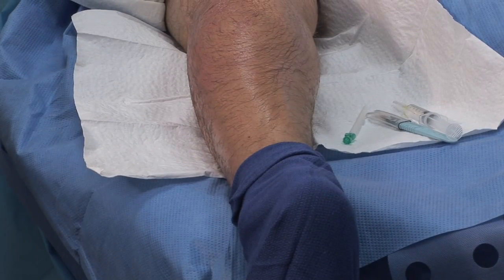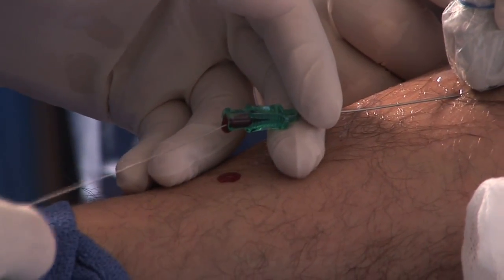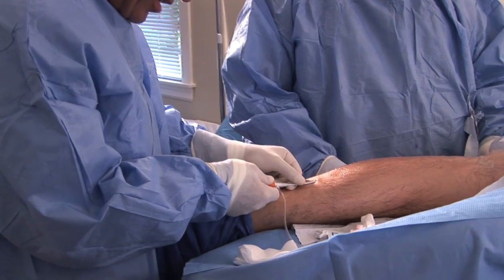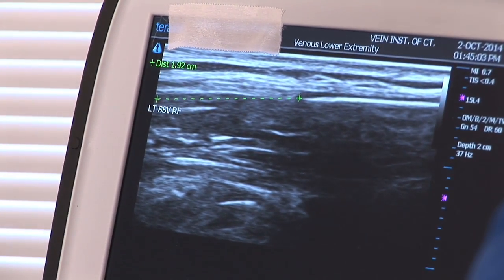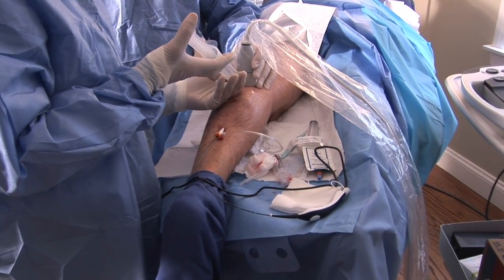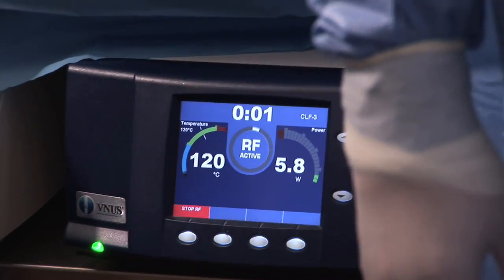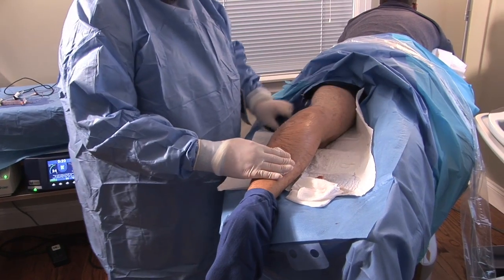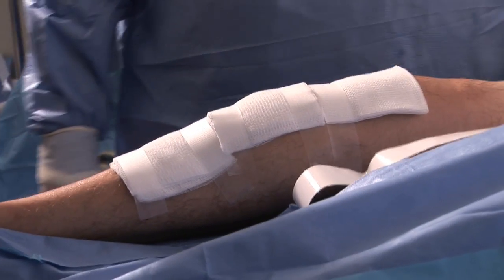RF Procedure for treatment of varicose veins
(Caution: There is some blood seen in the video.  Not for the squeamish)

Radiofrequency ablation is a minimally invasive procedure performed in our office. With guidance from ultrasound, a catheter is inserted into the vein and thermal energy is applied. Local anesthesia means you will feel no or little discomfort as the vein collapses.

This procedure is approved by the Federal Drug Administration for treatment of the great saphenous vein — the longest vein in your body, running the length of each leg — and other large veins.